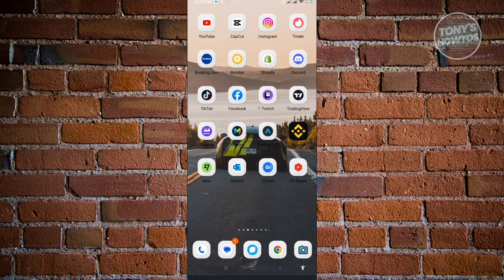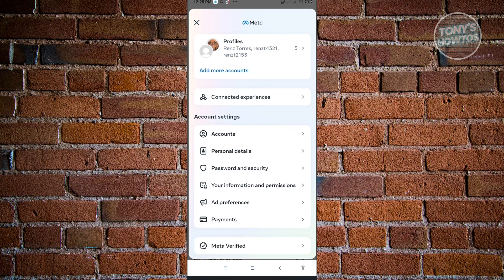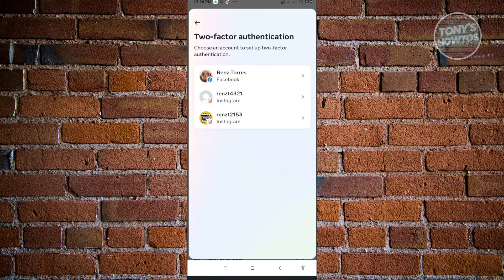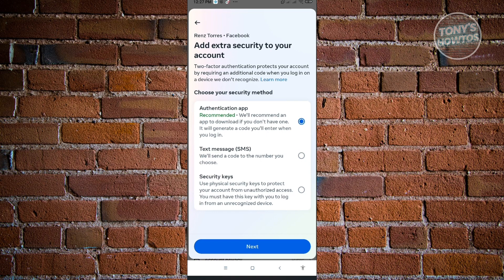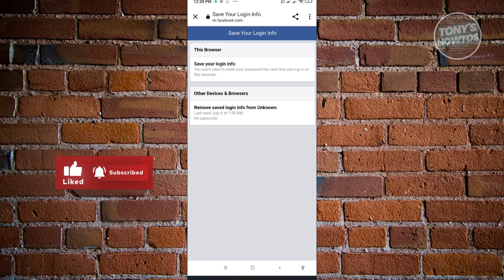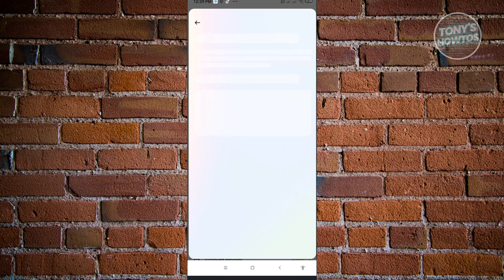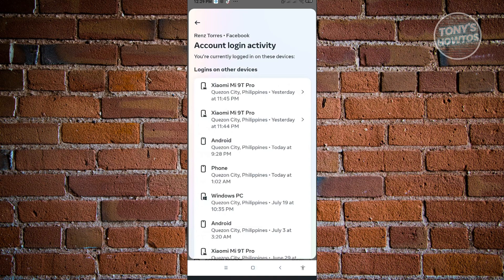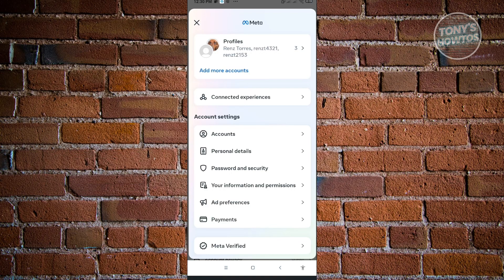How to Secure Instagram Account (2026)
In this video I show you how to secure Instagram account in 2026.
Do you want to make Instagram account safe in 2026? Yes? Great!

I will show you the quick and easy tutorial how to protect your instagram account.

This is a step by step instruction on how to protect Instagram account from hackers. This is valid for iPhone models 8, X, XS, 11, 12, 13, 14 or higher with iOS 17, 16, 15, 14, 13, 12 and earlier. This is valid for Huawei, Samsung, Google Pixel, Xiaomi and other phones running Android version 11, 12, 13, 14. This is valid for Windows 7, 8, 10, 11. This is valid for Mac.